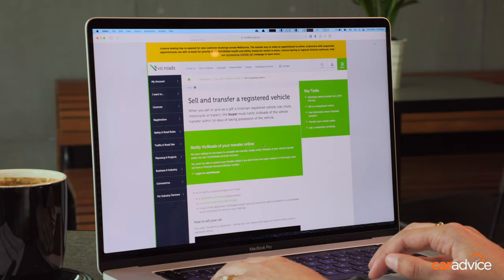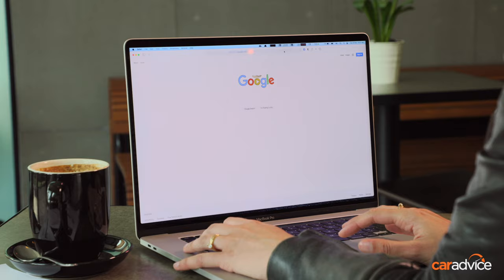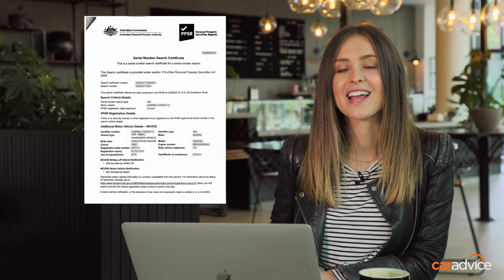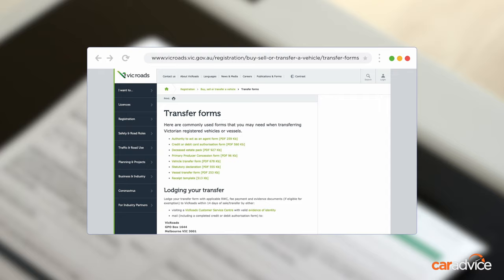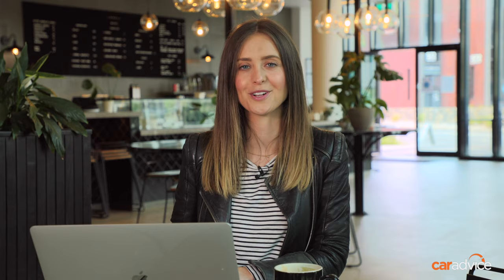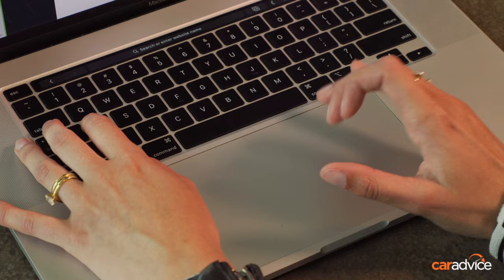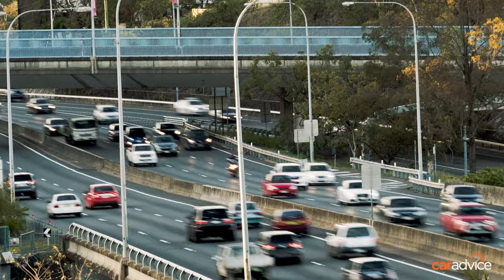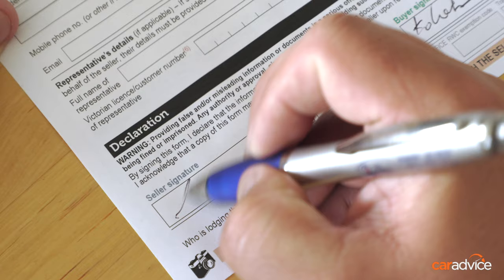VicRoads introduces online vehicle registration transfer (Sponsored)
If you're in Victoria and you've ever had to transfer the registration of a car into or out of your name, you know it can be a time-consuming process. Thankfully, VicRoads has introduced a new online process to dramatically speed things up. Here's what you need to know!